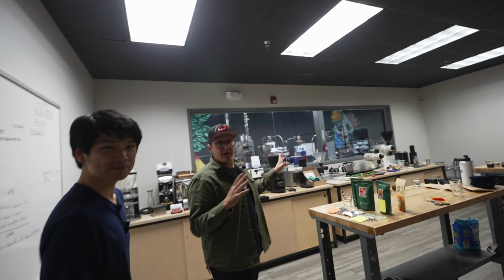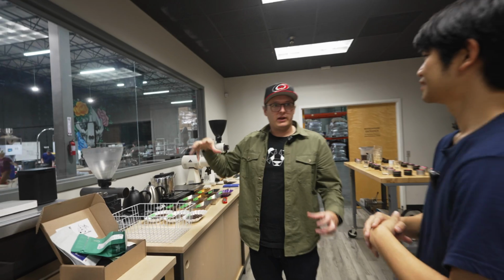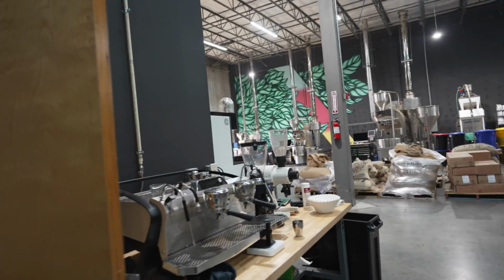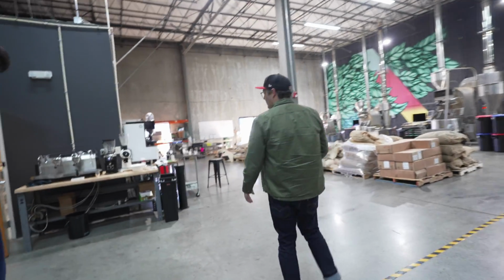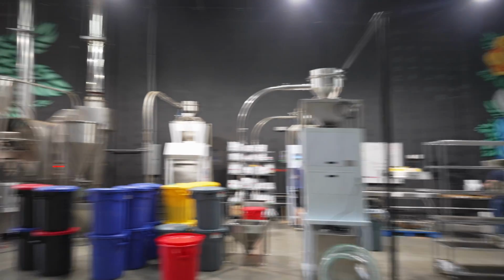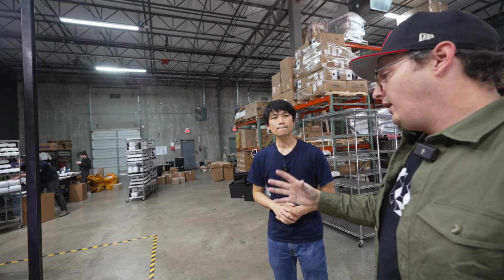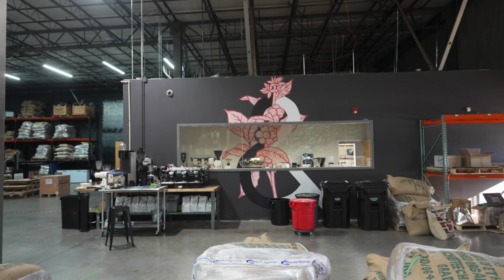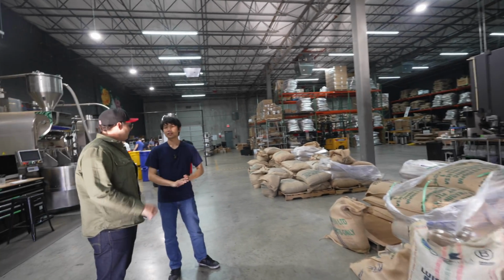A Tour of the Black & White Coffee Roastery! (Raleigh, North Carolina)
A quick tour of the Black & White Coffee Roastery in Raleigh, North Carolina! Thank you Kyle for giving the tour and Jay for filming the video.

Cups: NotNeutral Vero + Lino
Coffee Gator Canister
Thirdwave Water Espresso Profile

Filming Equipment:
Sutefoto P80
Sony A7C
Sony A7IV